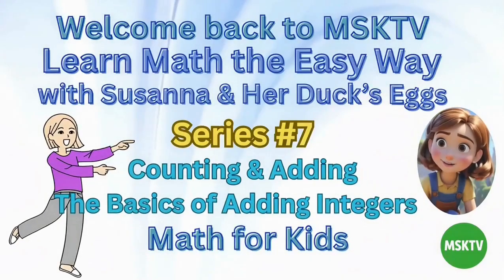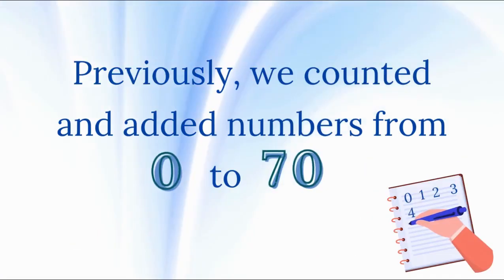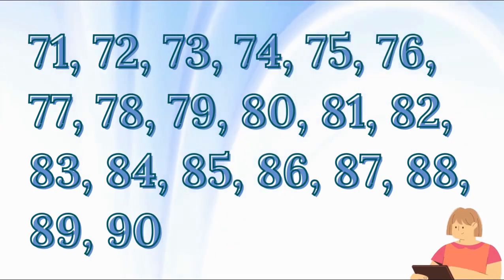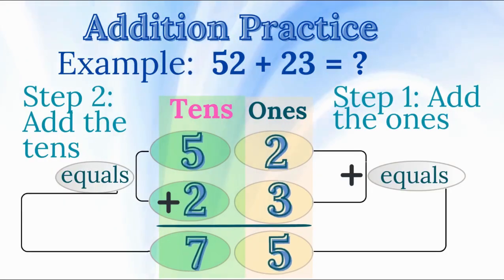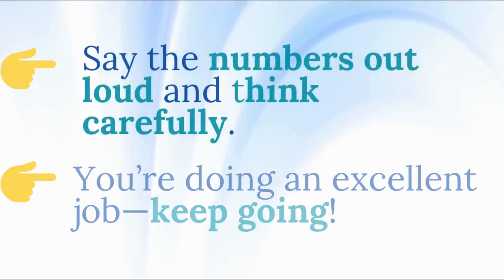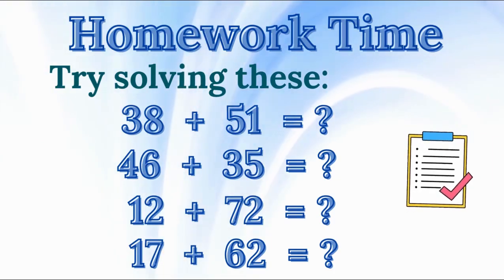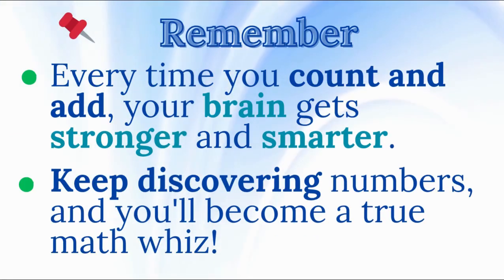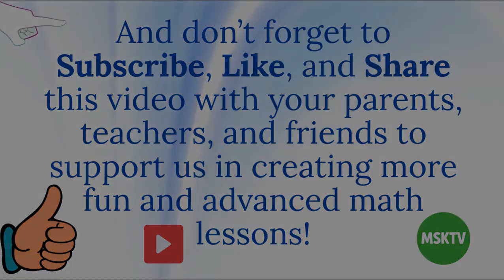Learn Math the Easy Way with Susanna – Counting and Adding | Basics, Tricks & Tips | Series #7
Dear Parents, Educators, and Young Learners,

Welcome back to MSKTV, where we bring early math concepts to life through storytelling, visuals, and engaging instruction.

This is Series #7: Counting & Adding – The Basics of Adding Integers
In this episode, Susanna and her duck’s golden eggs return to help kids count and add numbers from 71 to 90 and master essential skills in integer addition.

📚 About MSKTV

MSKTV produces structured educational videos tailored for young learners, ESL students, and early math explorers. Using charming characters, friendly narration in simple American English, and clear visuals, we help children build confidence in math—one number at a time.

🎧 Today’s Lesson: Series #7 – Counting and Adding from 71 to 90
In this episode, children will:

- Practice counting from 71 to 90 with Susanna
- Learn how to add two-digit numbers step by step
- Solve guided addition examples with increasing complexity
- Engage in fun practice problems and light homework challenges
- Receive helpful learning tips to improve math skills through repetition and perseverance

💡 Why Kids and Educators Love This Series
This series combines academic clarity with gentle pacing and imaginative visuals, making it ideal for:

🏡 Home-based learning or math enrichment
🌎 ESL/EFL learners improving math vocabulary in English
👨‍👩‍👧‍👦 Families looking for high-quality screen time with purpose

📈 Educational Highlights

- Builds fluency in counting and addition of integers
- Reinforces number patterns and mental math strategies
- Encourages speaking numbers aloud for retention
- Promotes focus through visual support and interactive moments
- Strengthens both language and math comprehension in context

🔔 Support the MSKTV Learning Team

Your support helps us keep creating joyful, easy-to-follow math lessons for children around the world.